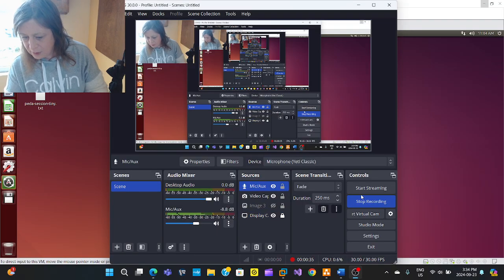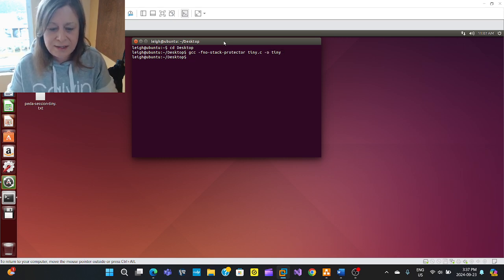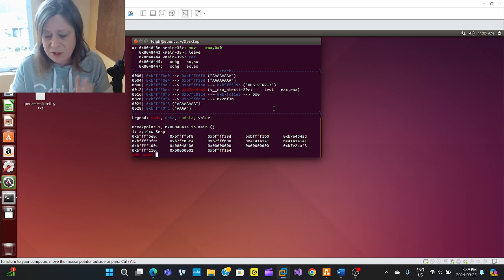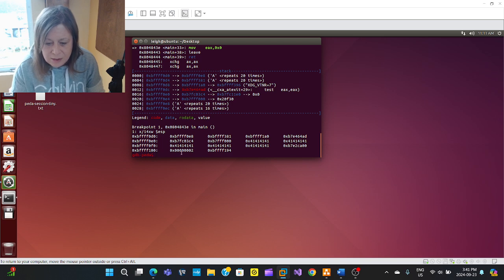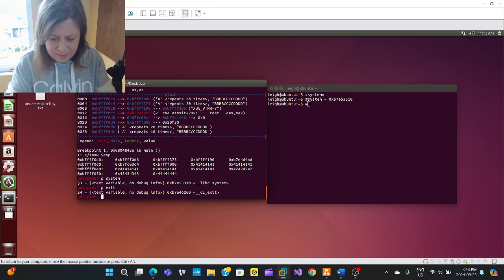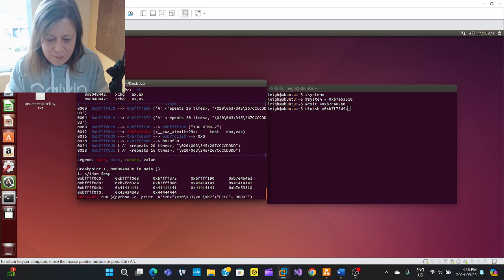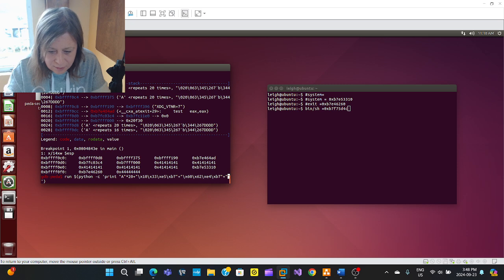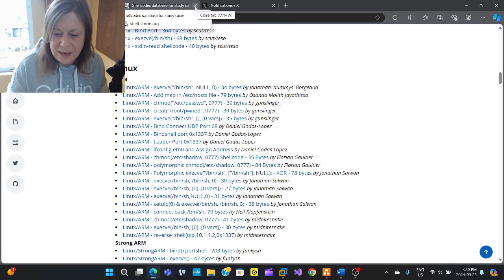Bypassing Data execution prevention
Simple example of calling functions from libc library to bypass DEP.